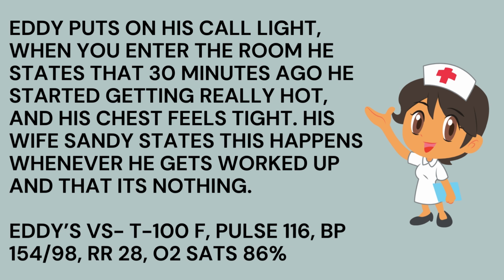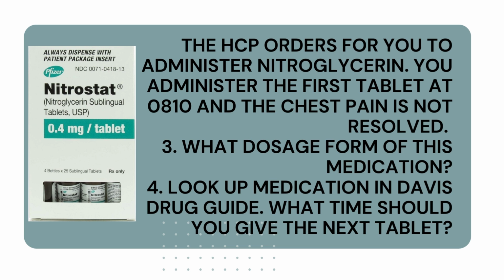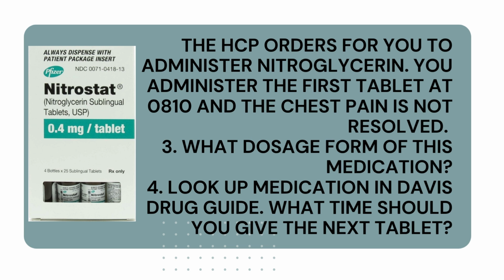Case Study Critical Thinking - Nursing Classroom Activity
Critical Thinking Case Study | Nursing Classroom Activity 🩺📖

Want to help your students strengthen their clinical judgment and prioritization skills? This Critical Thinking Case Study is an engaging group activity I use in both Fundamentals and Med-Surg classes. It challenges students to work together, think critically, and apply their knowledge to real-world patient scenarios.

✅ What Students Practice:

Prioritizing client care effectively

Evaluating trends in vital signs

Using drug reference guides to look up medications

Collaborating as a group to solve clinical problems

📂 Free Resource:
Check out this case study and many more free teaching tools in the Google Drive link under the AngelasNurseToolbox!

👩‍⚕️ Perfect for nurse educators and nursing students who want to build confidence in clinical decision-making and prepare for NCLEX-style thinking.